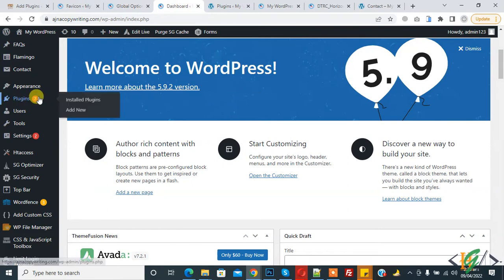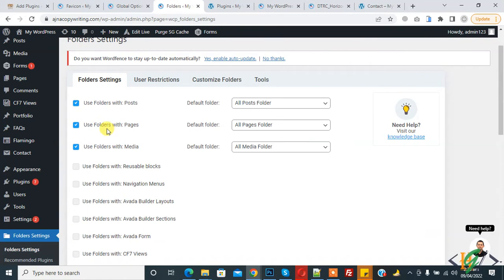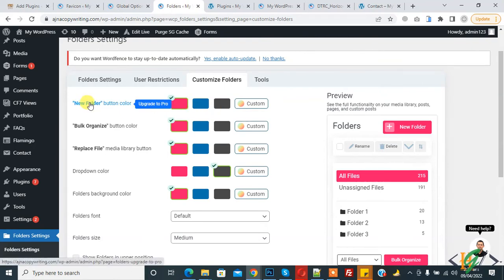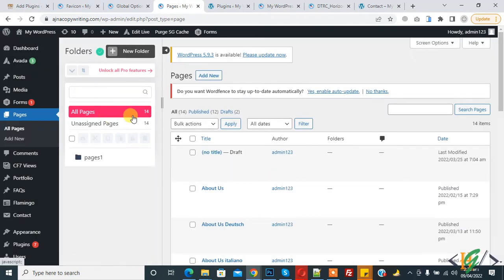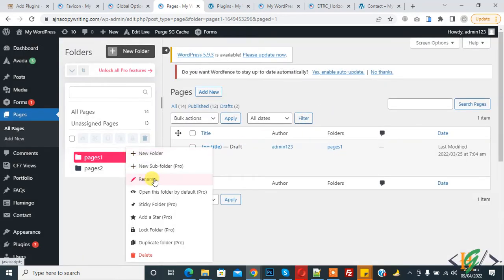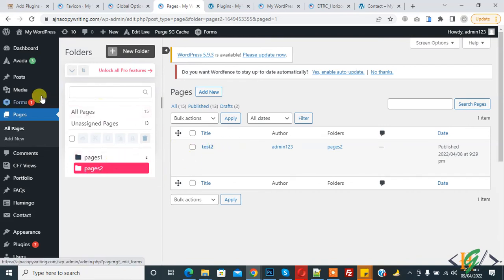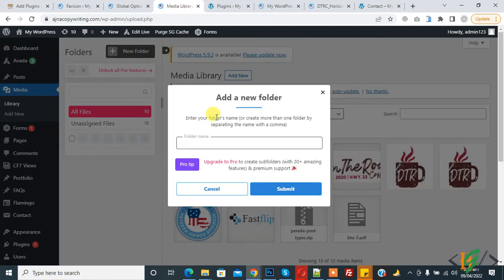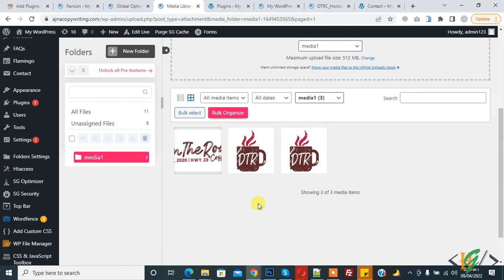How to Create Folders to Organize Pages, Posts, Media in WordPress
In this wordpress tutorial you will learn how to create new folders in posts, pages and media library in wordpress through plugin to organization in folder system.